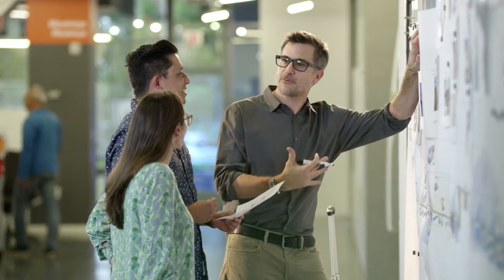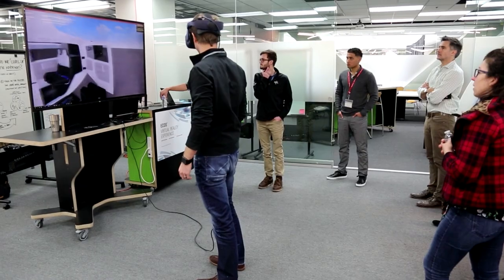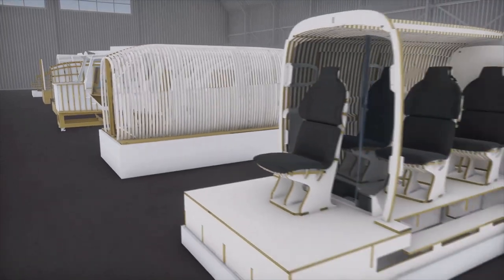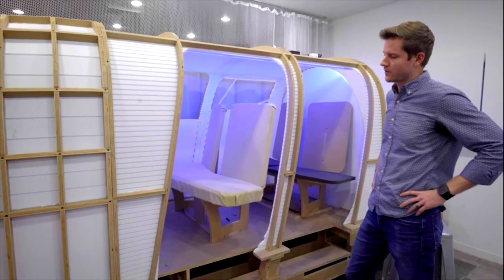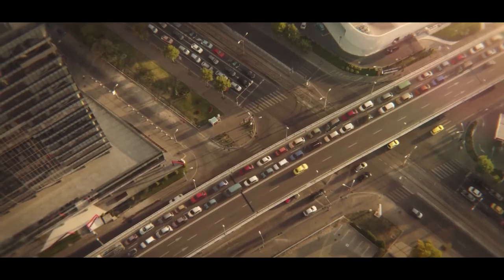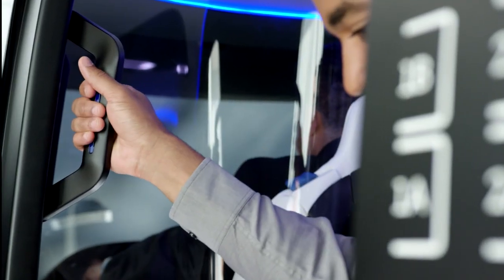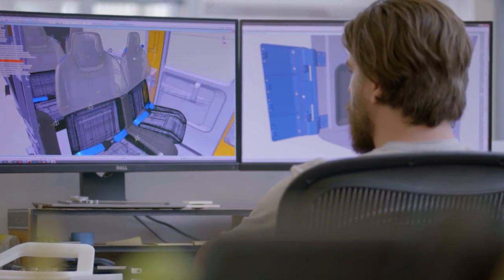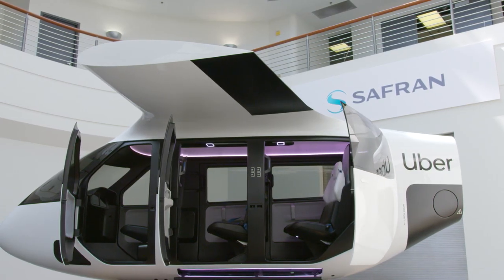Safran | Uber Elevate Concept Video